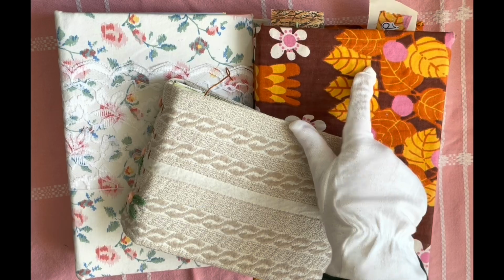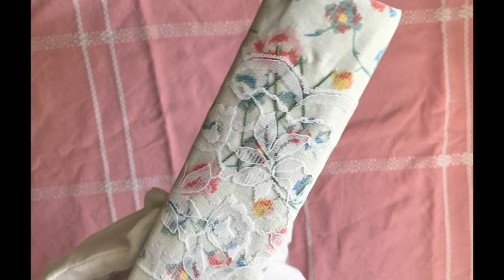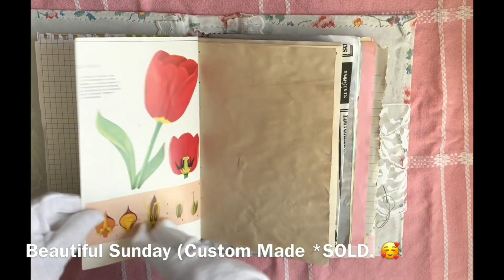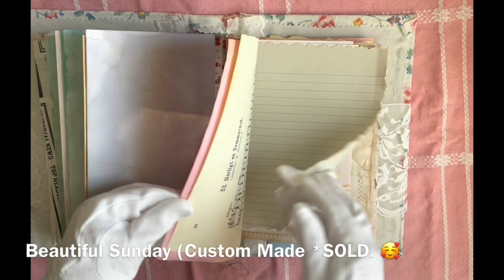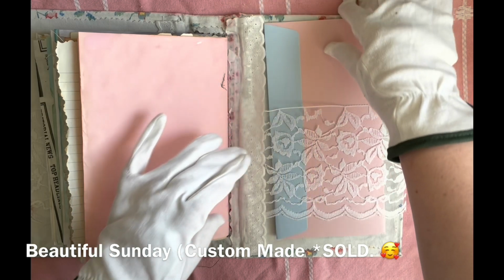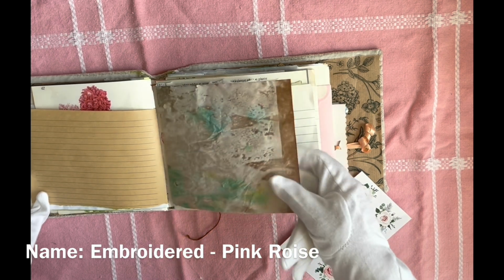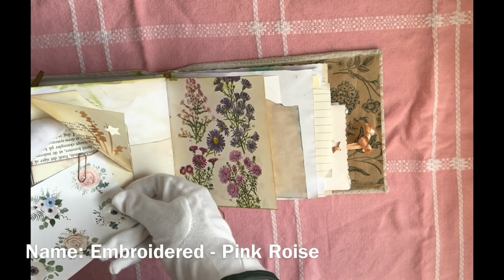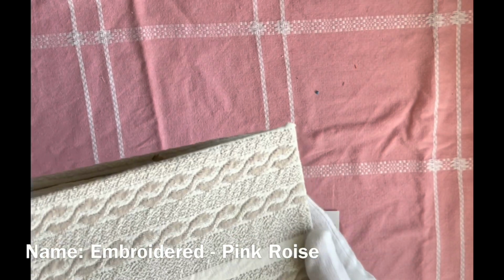Junk journals Show & Tell ~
So here we go, this is what I’ve been up to lately, this is what I’ve been creating, exploring the idea of selling my creations in junk journals, notebooks & sketch book covers.

If you like what you see a Like 👍 will help , but you can also find & follow the on instagram the HyggeKrogStudio.

There is also a no talking flip though video, on its way .